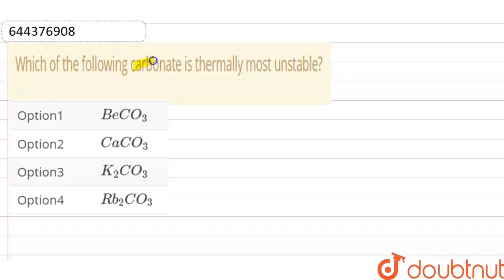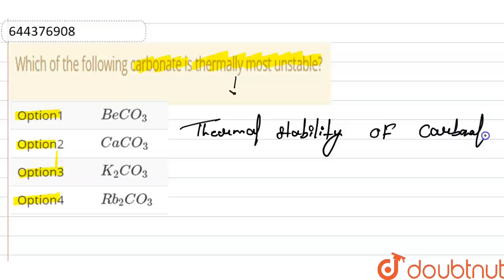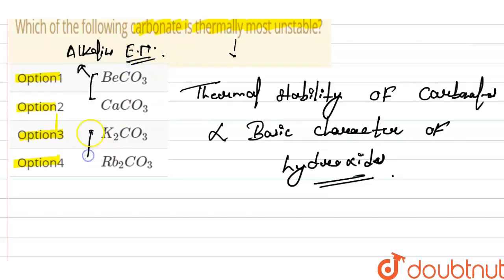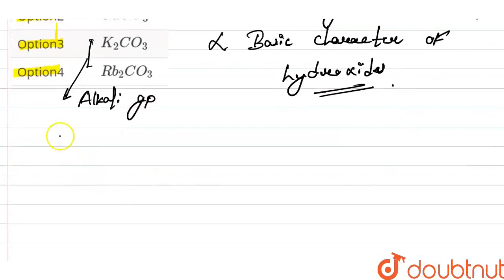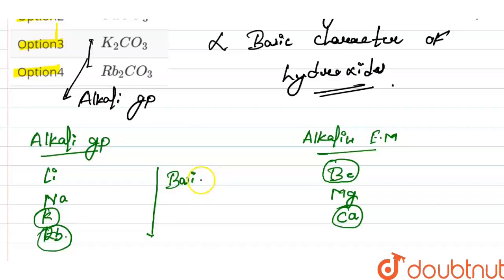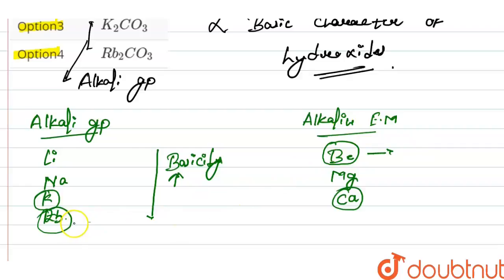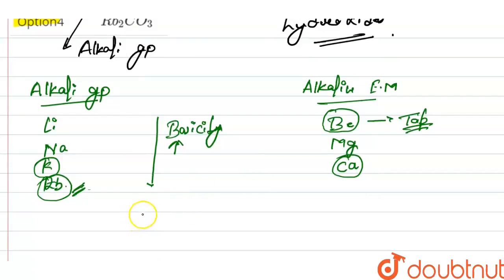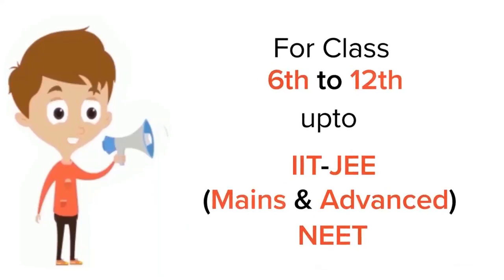Which of the following carbonate is thermally most unstable? | 12 | THE s-BLOCK ELEMENTS | CHEM...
Which of the following carbonate is thermally most unstable?
Class: 12
Subject: CHEMISTRY
Chapter: THE s-BLOCK ELEMENTS
Board:IIT JEE

👉 Have Any Query? Ask Us.